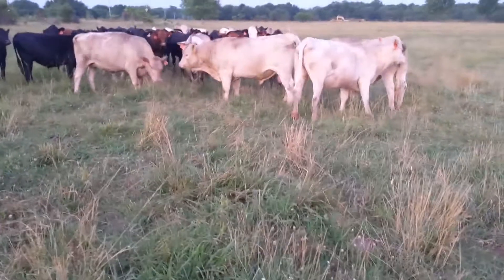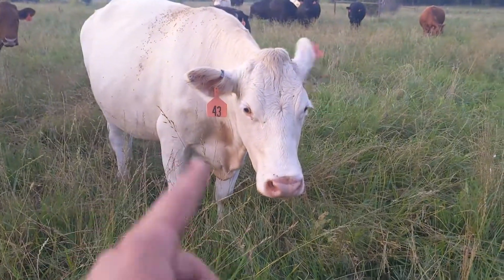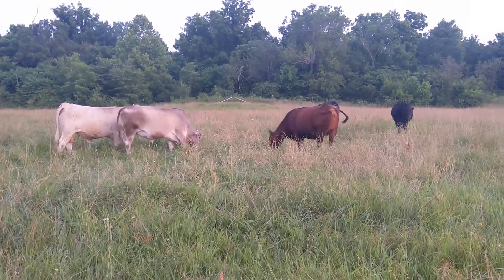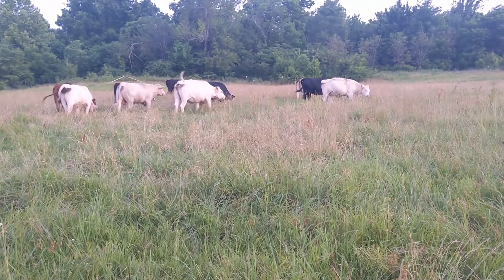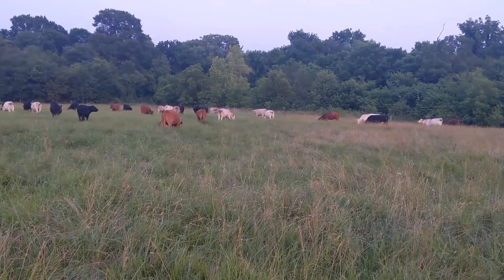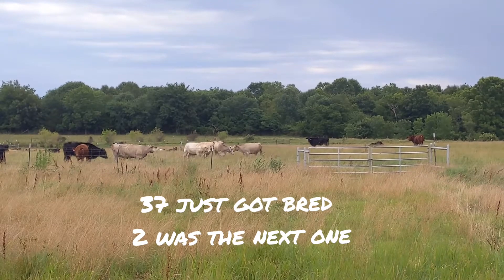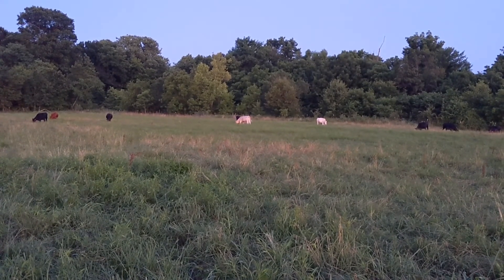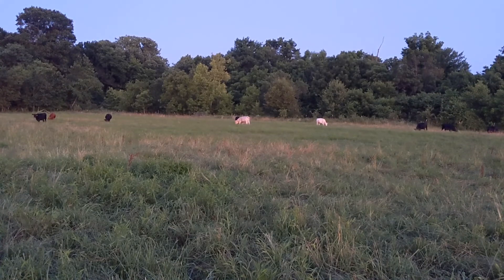I got bulls, and they're beasts!